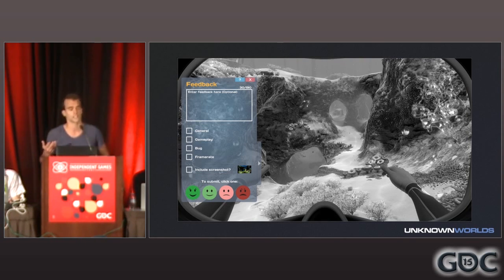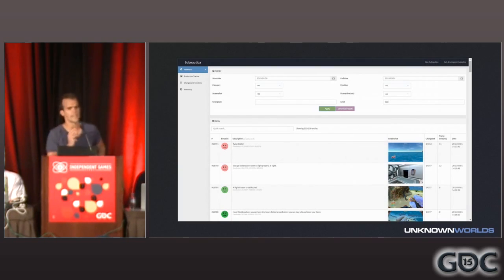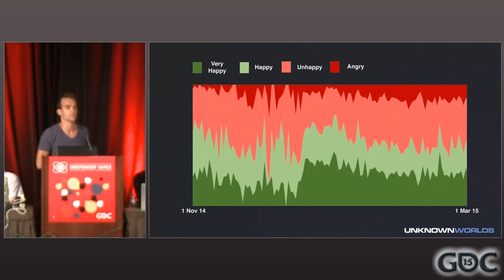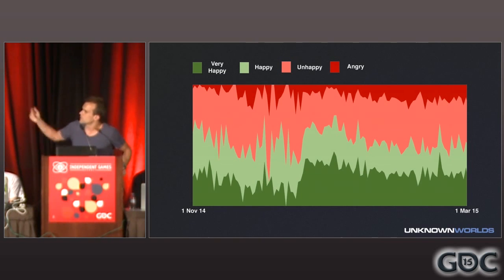Tech Toolbox: Subnautica's Feedback System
As part of the Tech Toolbox lectures for GDC 2015's Indie Games Summit, Unknown Worlds' Hugh Jeremy explains the unique real-time sentiment feedback system for open-world undersea adventure Subnautica.